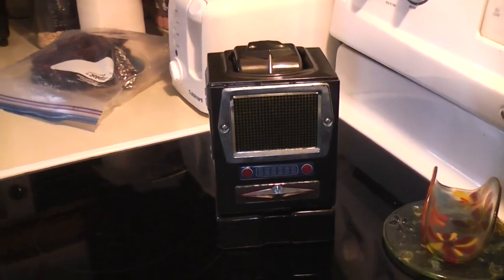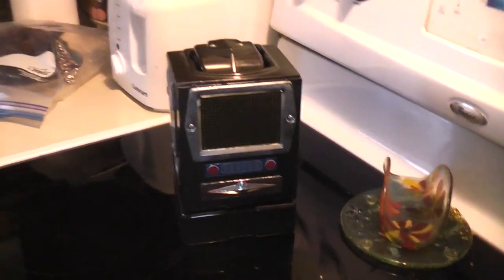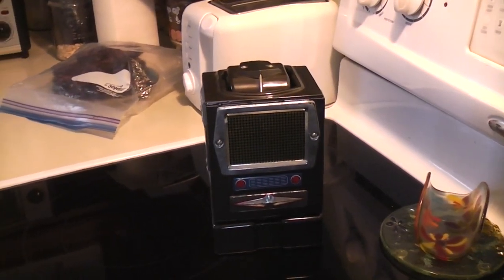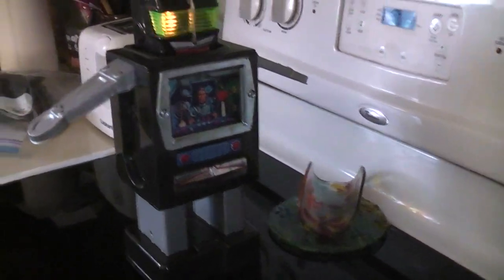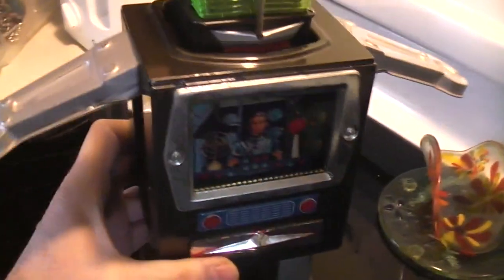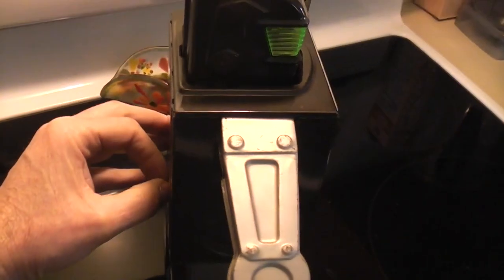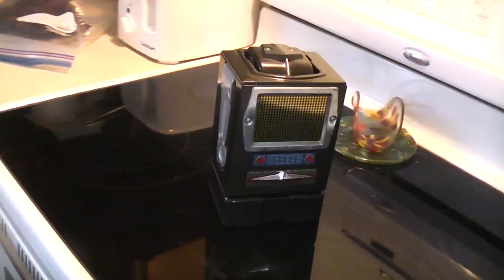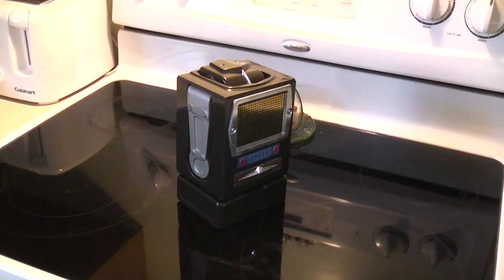Vintage Transforming Robot. 1968 Yonezawa Japan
Before there were Transformers there were transforming robots. This one changes from a TV set into a walking Space Explorer robot. Mechanically advanced in design is under a lot of stress in this all metal toy, so it is hard to find examples that still fully operate.